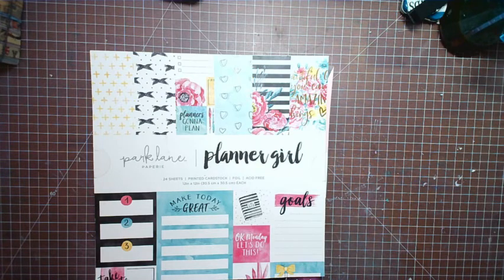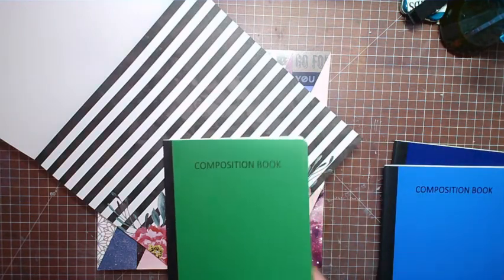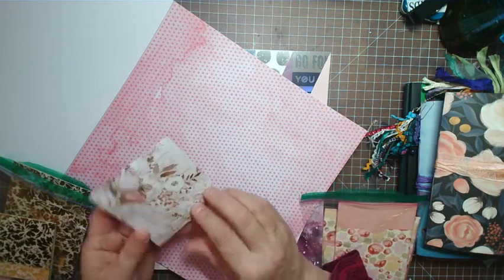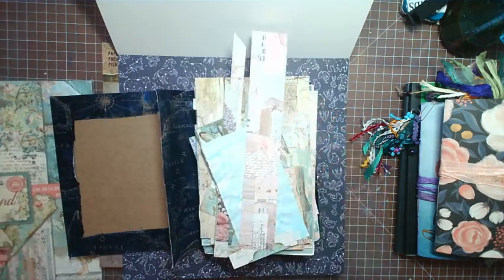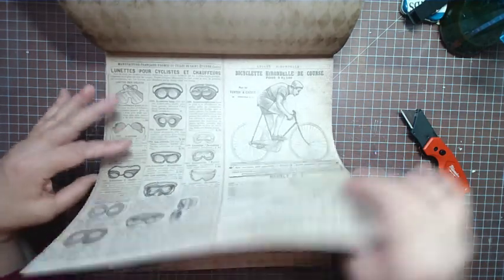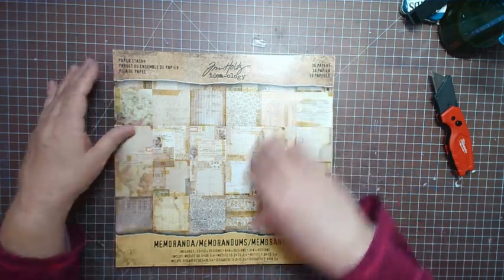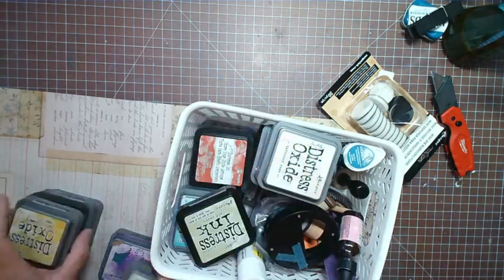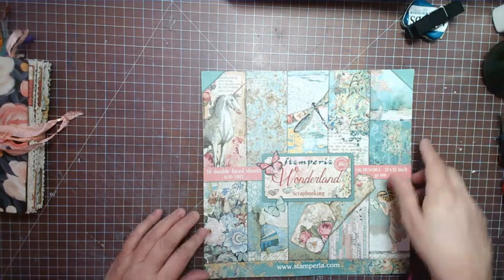Junk Journal Paper Pad Flip Through + Mini Show & Tell + Future Projects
🌹 Hi Rose buds! 🌹 In this video I'm showing some recent paper pad purchases and my thought process on using the sheets. I'm also showing off a project I'm working on.